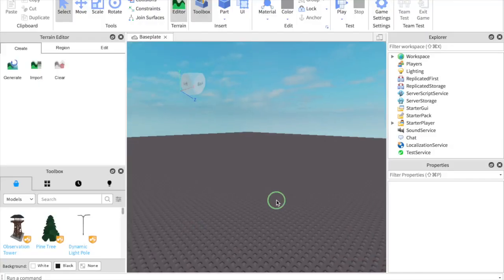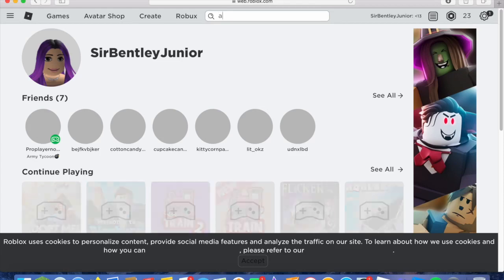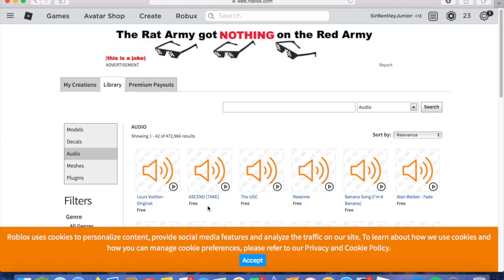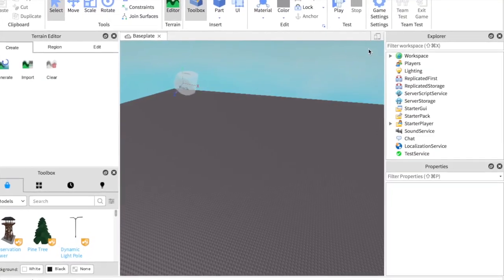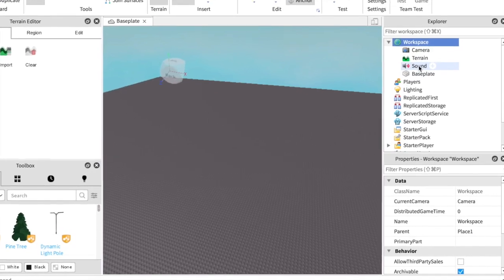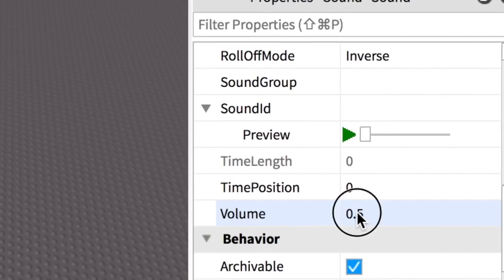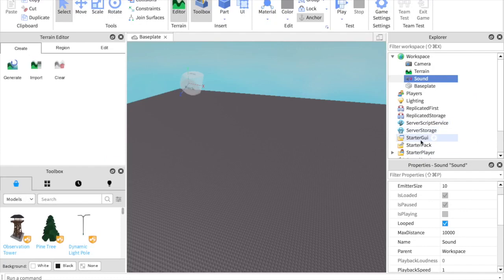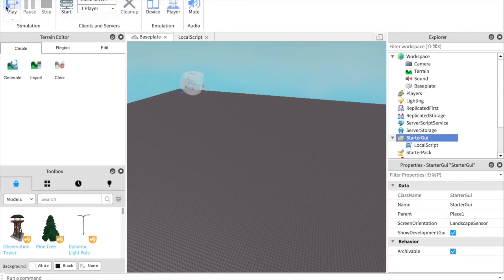HOW TO ADD AUDIO TO YOUR ROBLOX GAME- ROBLOX STUDIO TUTORIAL!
Here I will be showing you how to add audio to your Roblox studio game!